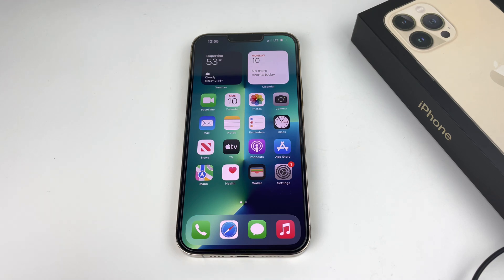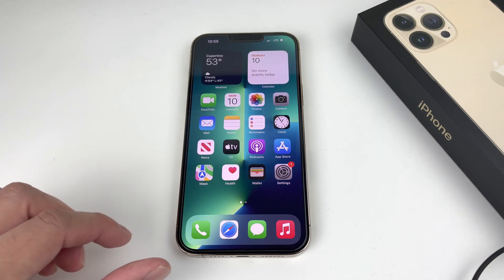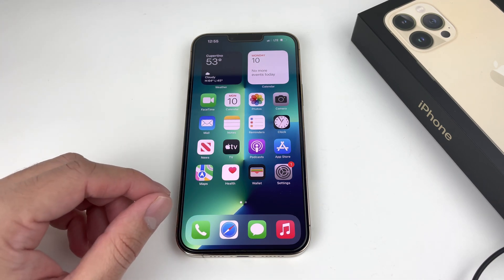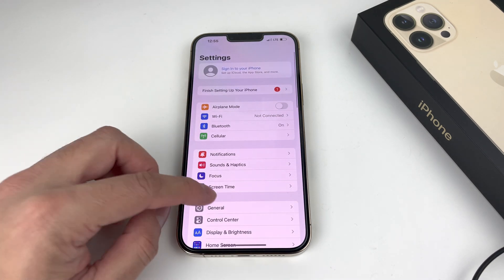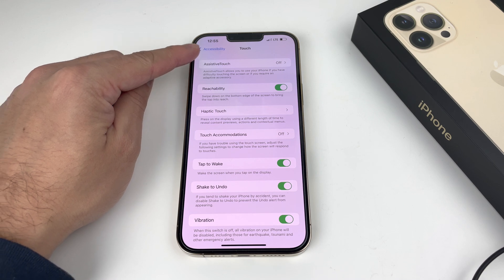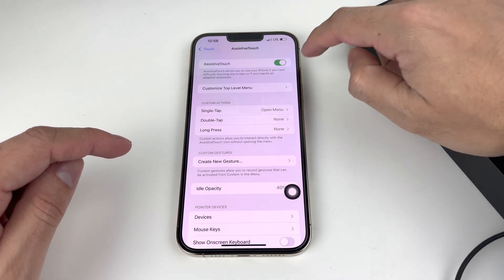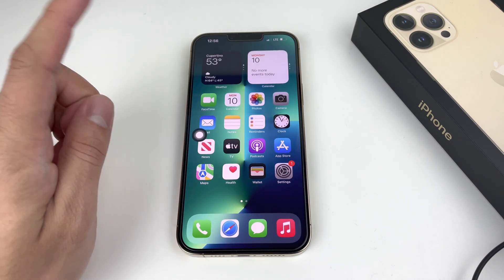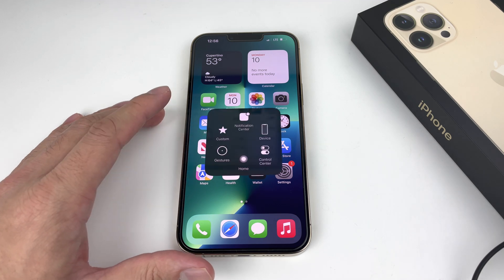How to Add Home Button on iPhone 13 / 13 Mini / 13 Pro / 13 Pro Max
If you miss the home button or need to press home, you can now do that with a virtual home button. In this tutorial we show you how to add a virtual home button on your iPhone 13 Pro Max screen. This method can be applied to any iPhone will all screen display.